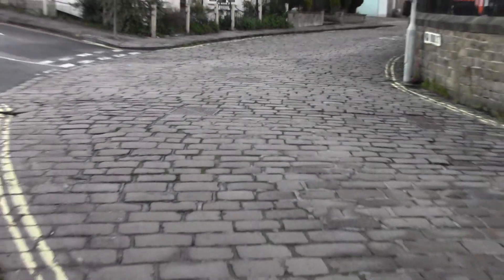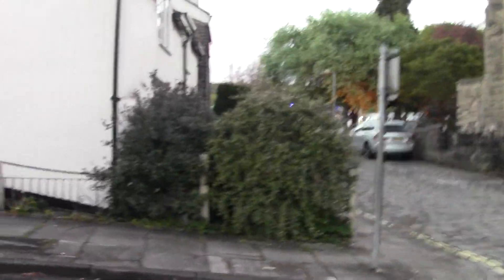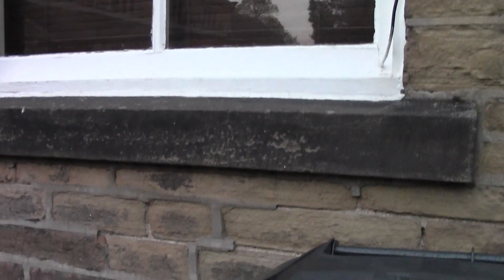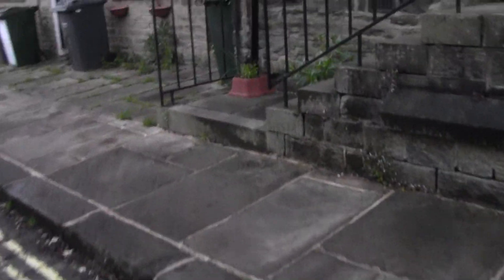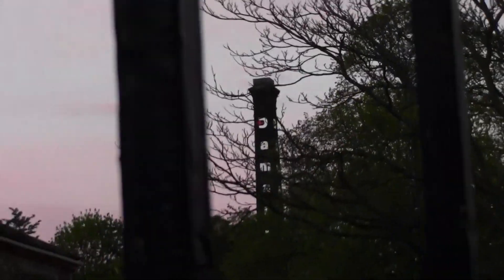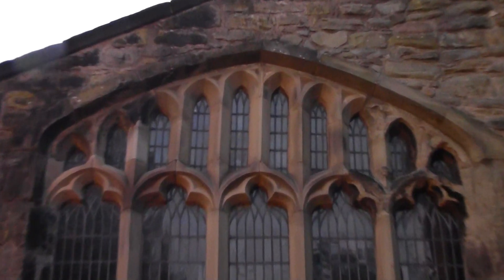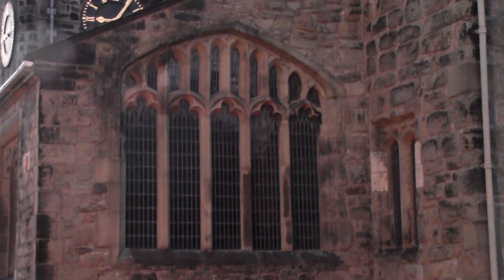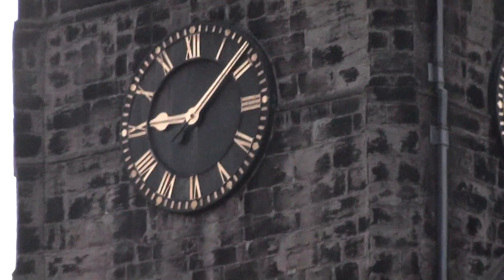00001 12 of the 5 on a wedsnday evening at bingley church all saints